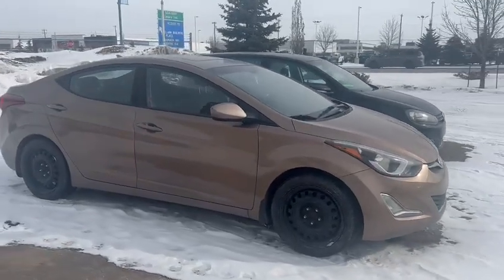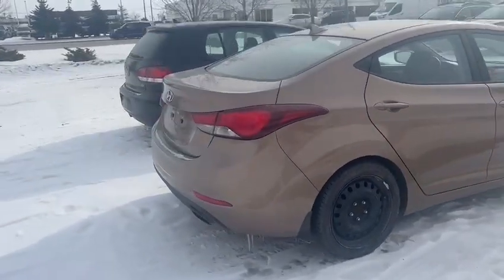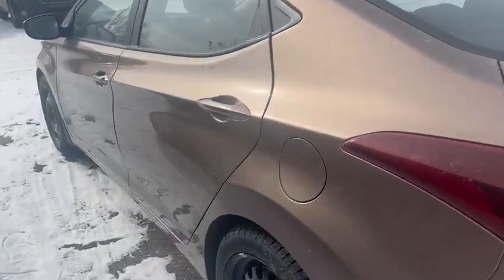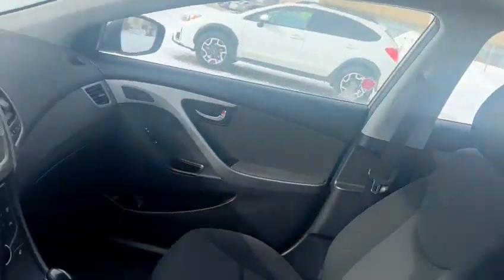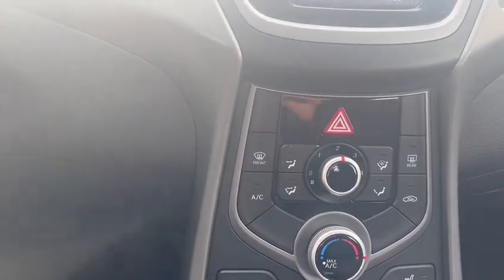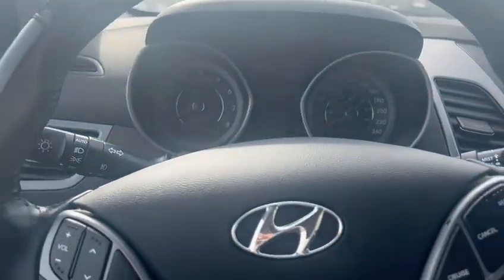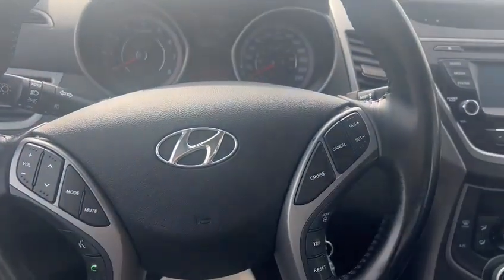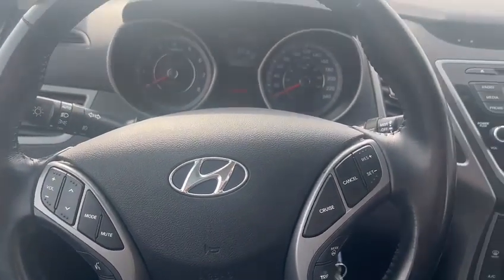2015 Hyundai Elantra